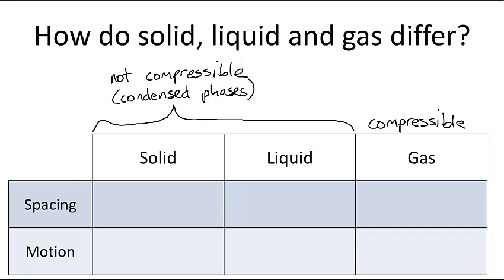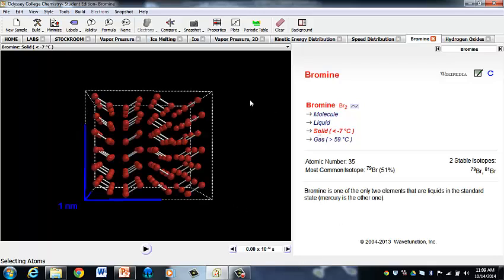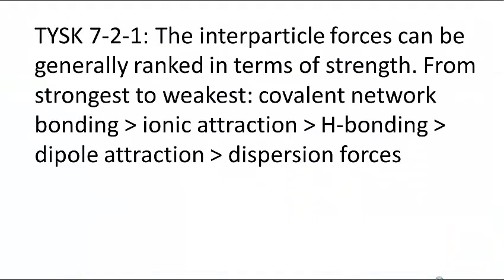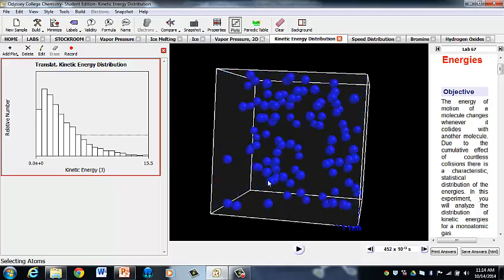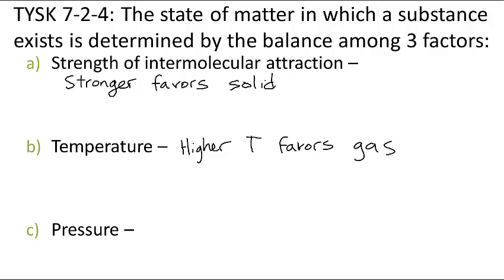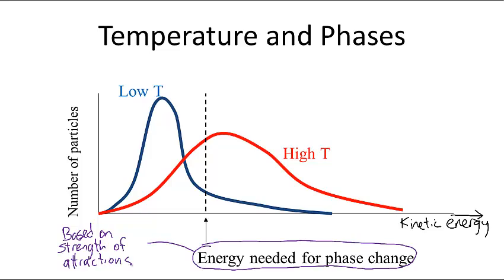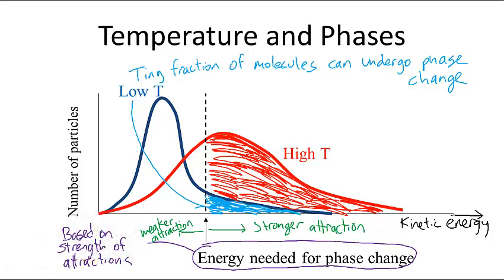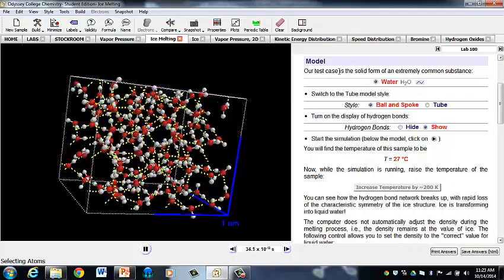AP Chem Lecture 7-3 (Phases part 1)